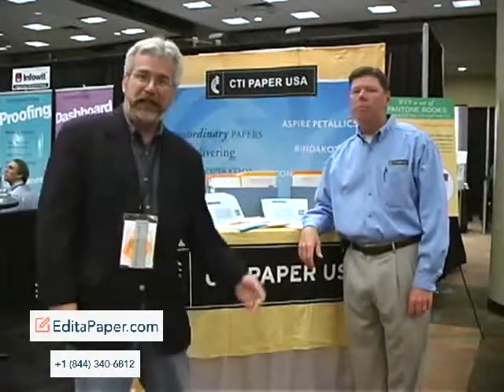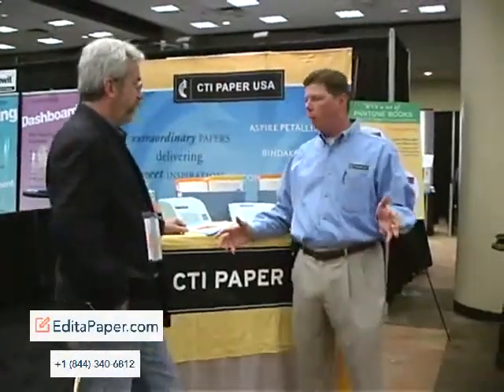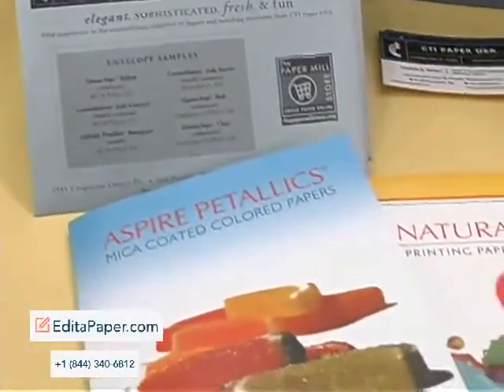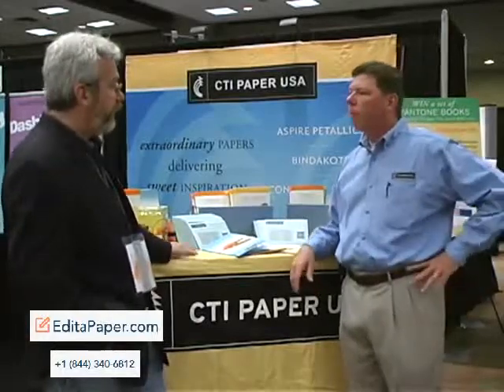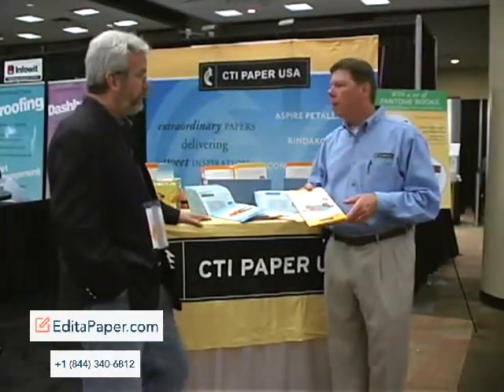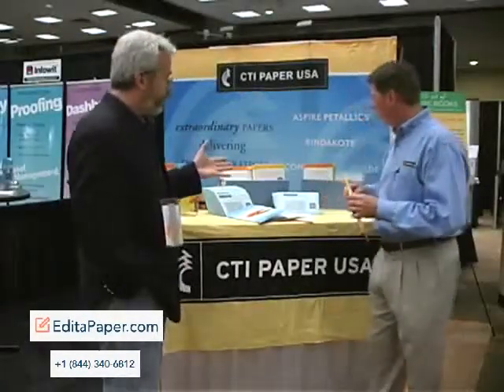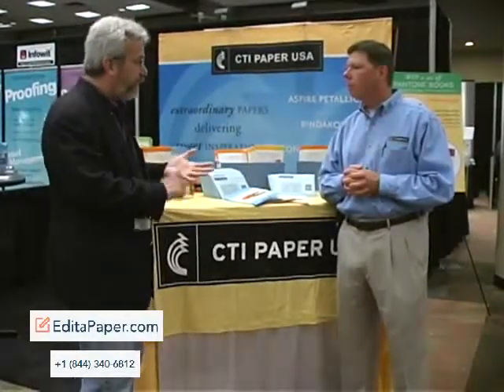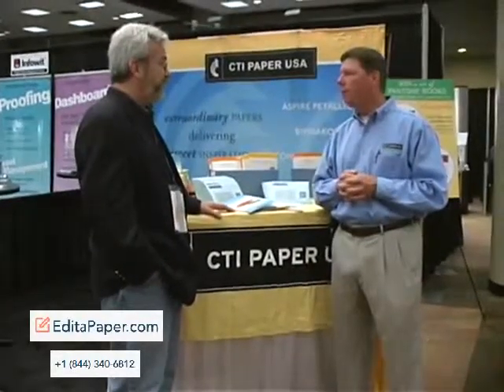CTI PAPER USA